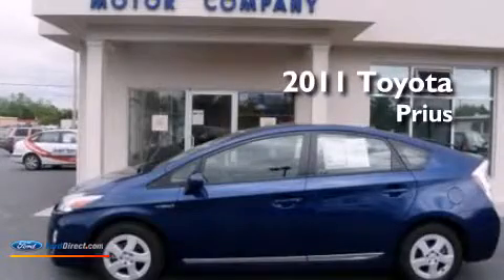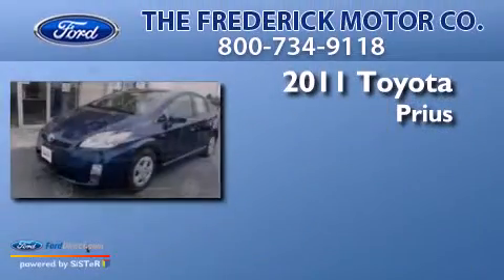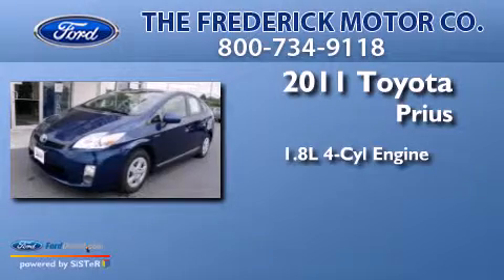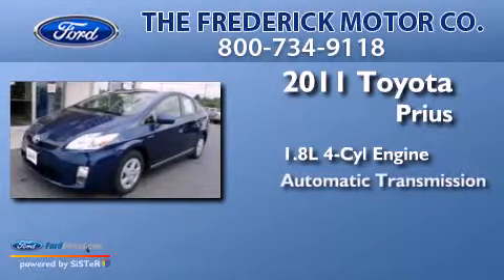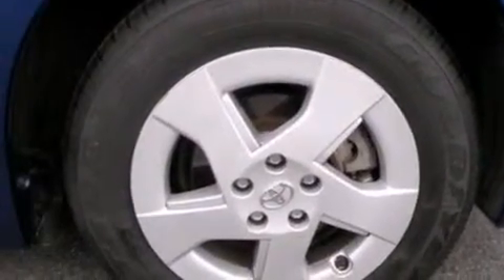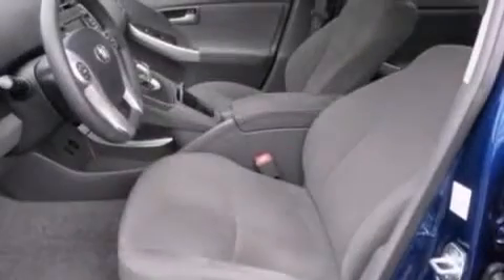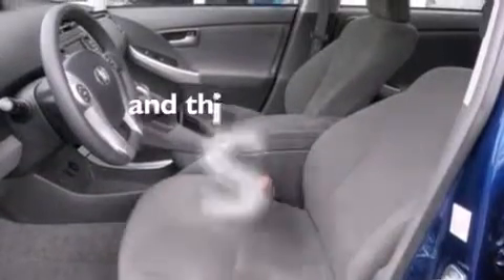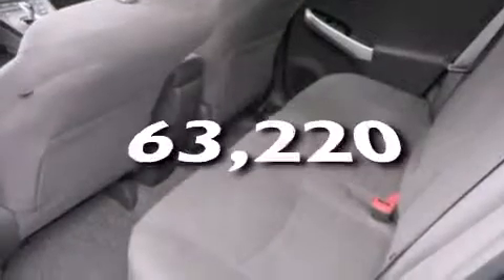Pre-Owned 2011 TOYOTA PRIUS Frederick MD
We have been honored to serve the Frederick MD area , we promise that your experience at our dealership will exceed your expectations ! Year : 2011 Make : TOYOTA Model : PRIUS Engine : 1.8L I4 16V MPFI DOHC HYBRID Trans . : AUTOMATIC CVT Exterior : BLUE Miles : 63,220 Interior : GRAY Stock : 37543A The Frederick Motor Company One Waverley Drive Frederick , MD 21702